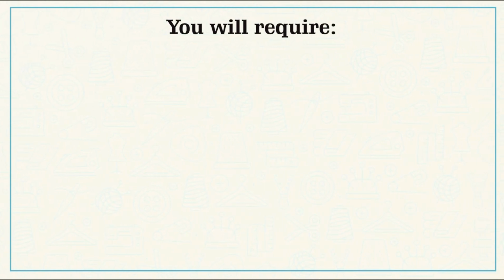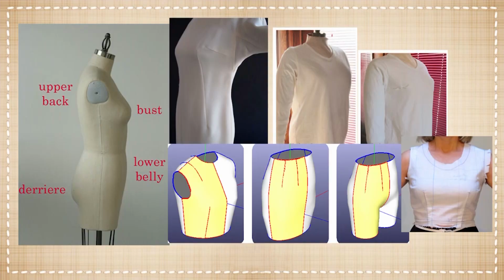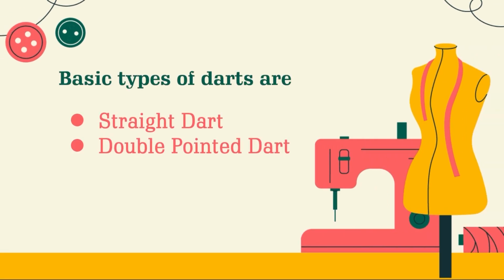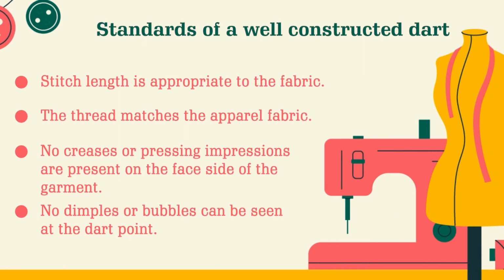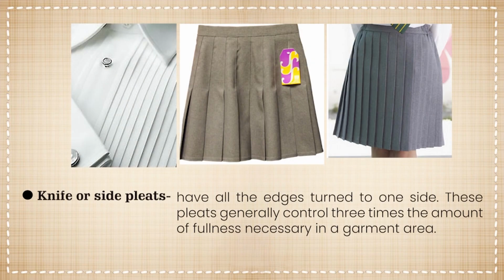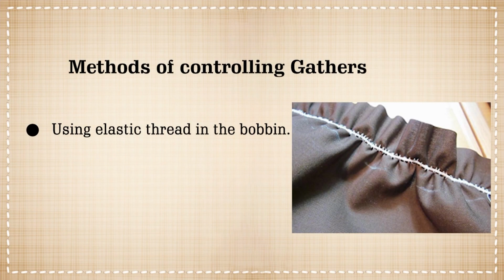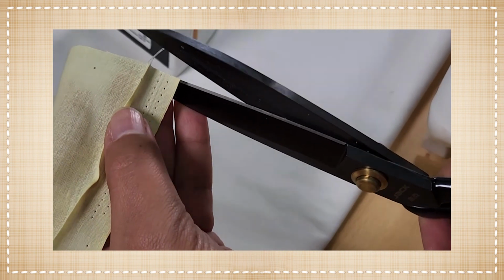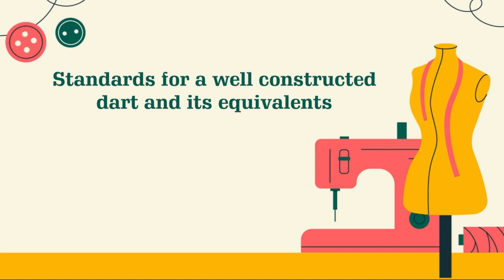Disposal Of Fabric Fullness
Subject: BFDI-072
Course Name: BFDI-072
Name of Presenter: Dr.Rachna Mohan